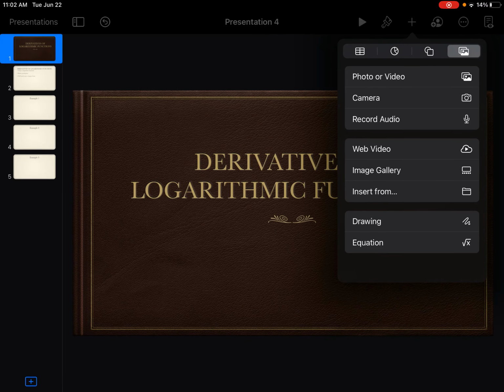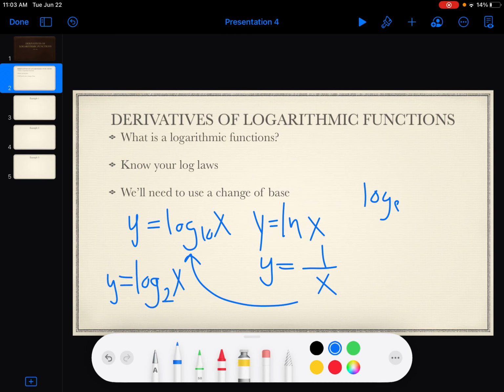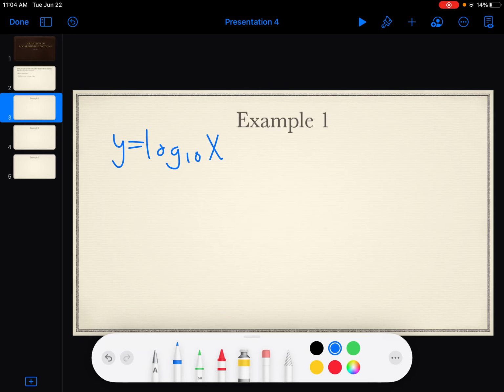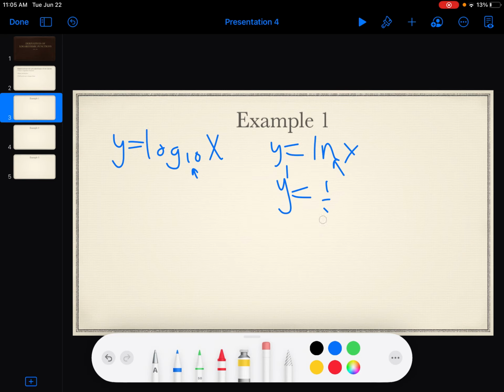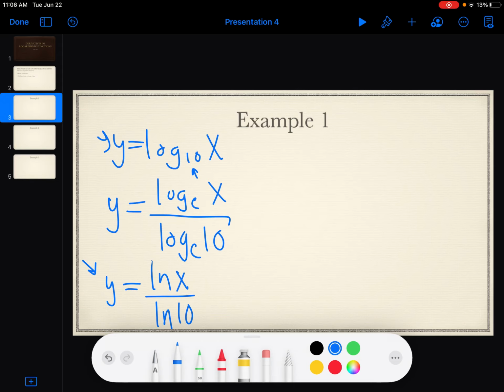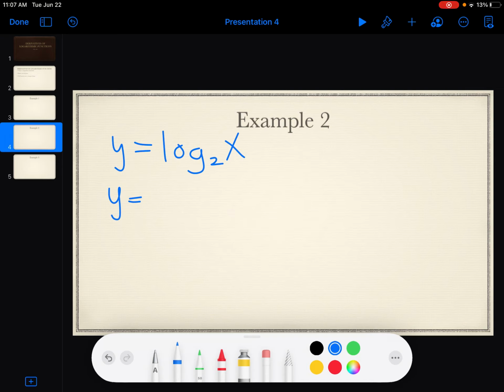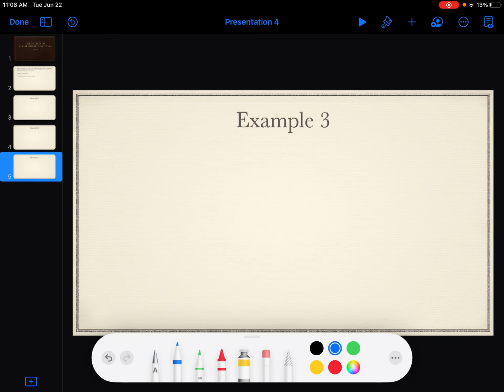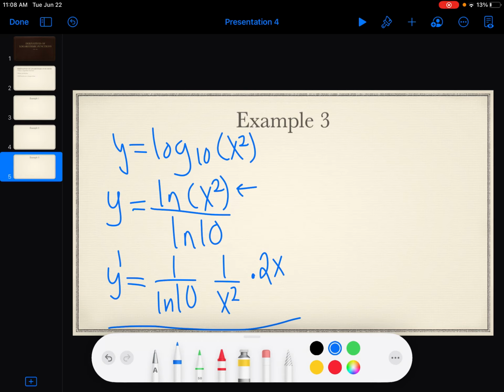DERIVATIVES OF LOGARITHMIC FUNCTIONS